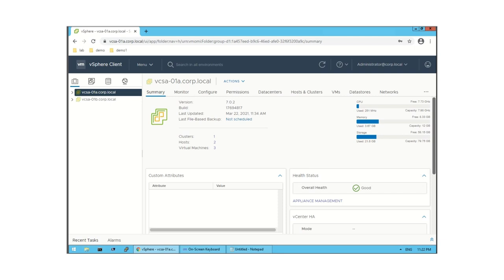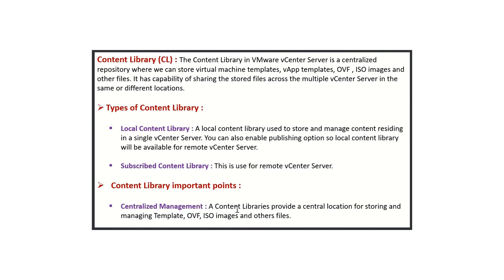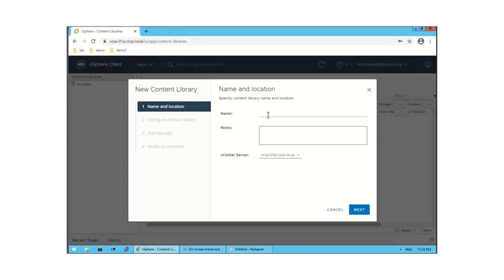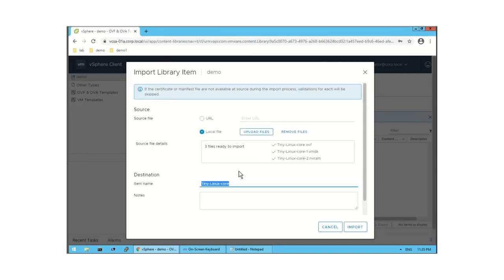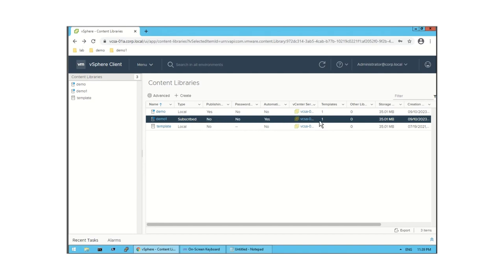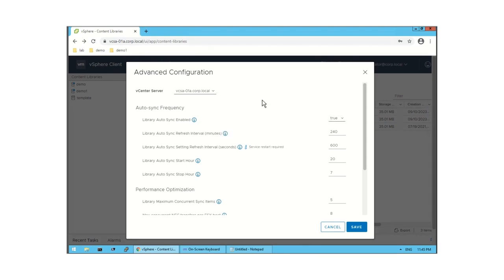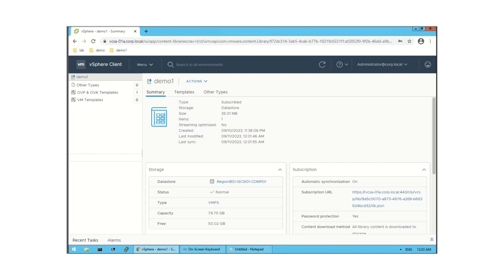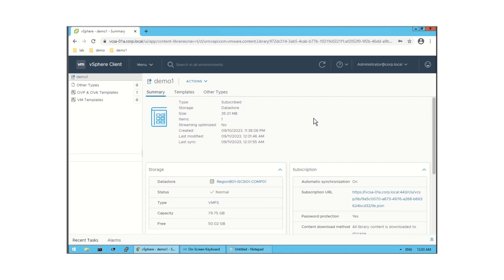What is the Content Library in vCenter Server ? | Content Library in vSphere 7.0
Hello Everyone ,

In this video I have explained about Content Library in vCenter Server.

What is the Content Library in vCenter Server

How to enable authentication in Content Library

Content Library in vSphere 7.0

Content Library